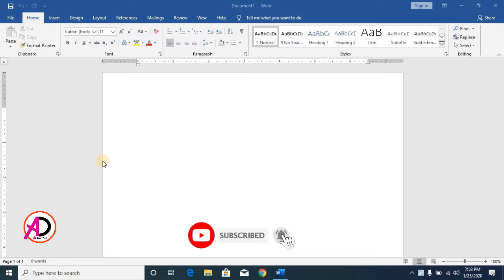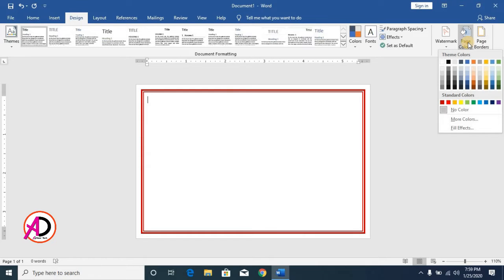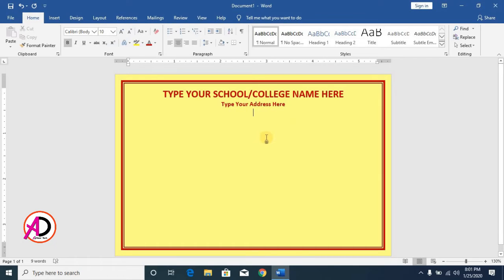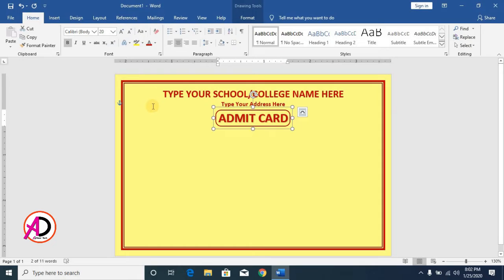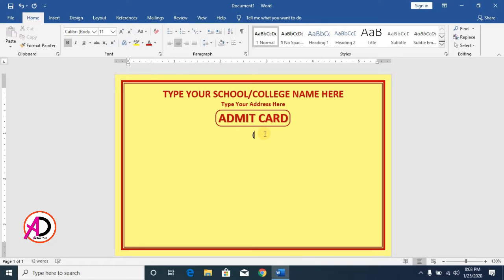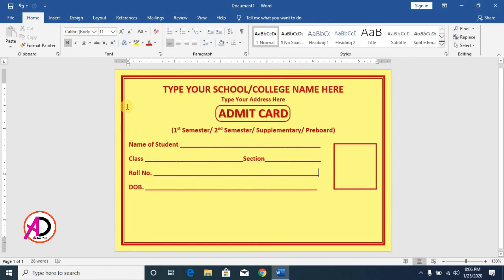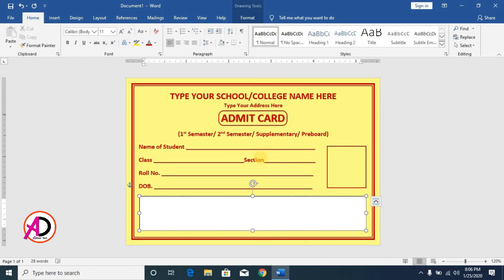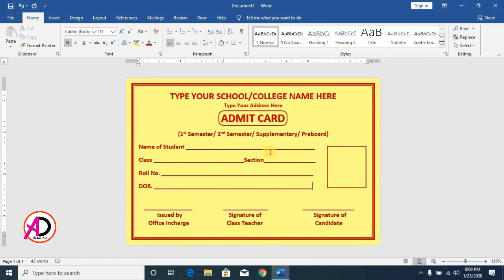How to make School/College Admit Card in ms word | Ready to Print || word tutorial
Hello Friends :
How to make School/College Admit Card in ms word | Ready to Print || word tutorial | Ad Real Tech
page size:
                  Width: 6
                  Height: 4
                  4r Page